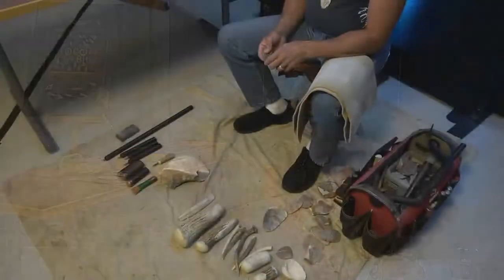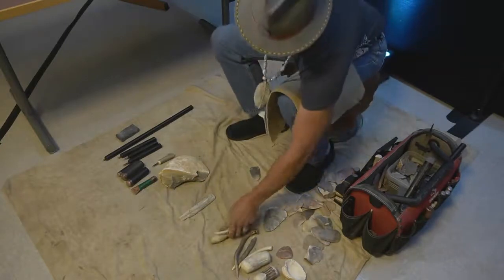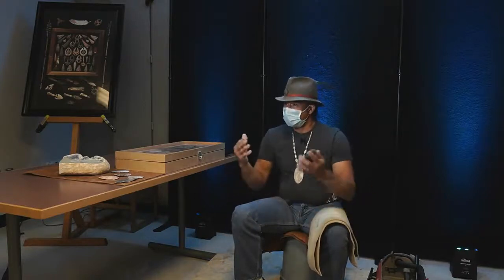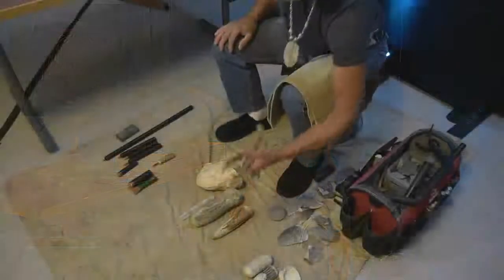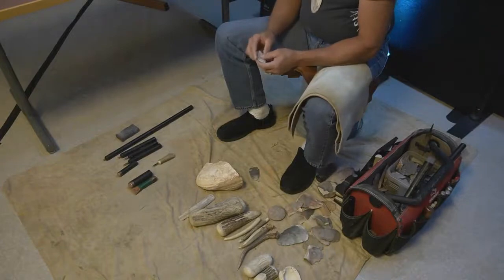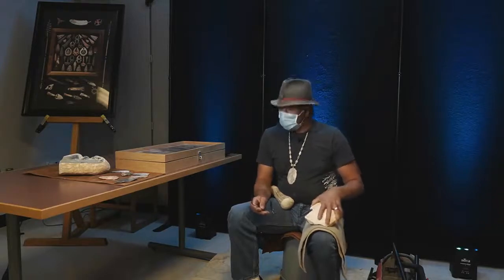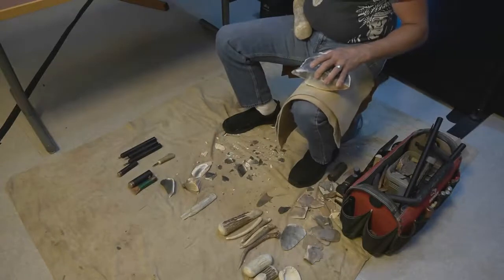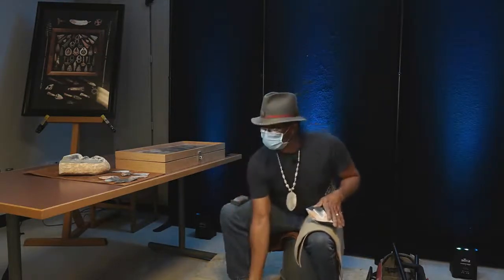NCMOH AIHC 2020: Rex Harris, Artist and Flintknapper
Rex Harris, a member of the Haliwa Saponi tribe, will display and demonstrate flintknapping. He is known throughout the state for his weapon-making skills.

Originally broadcast as part of the North Carolina Museum of History's American Indian Heritage Celebration November 20-21, 2020.